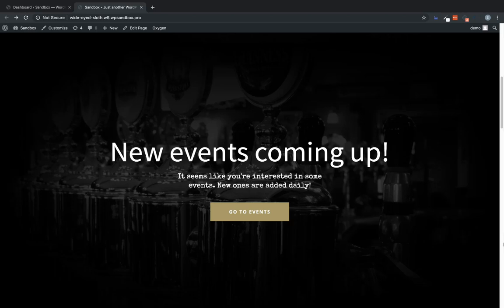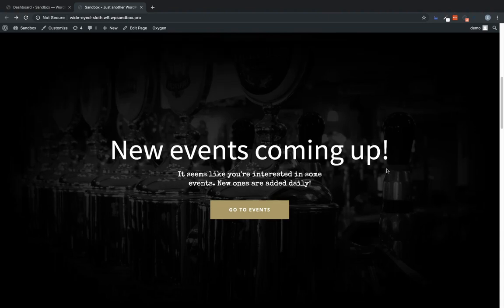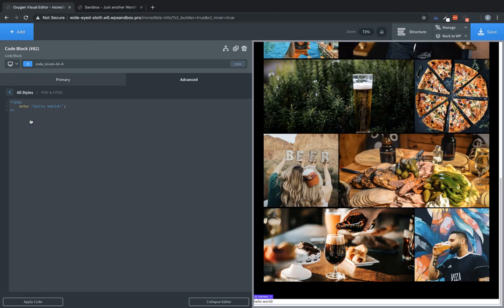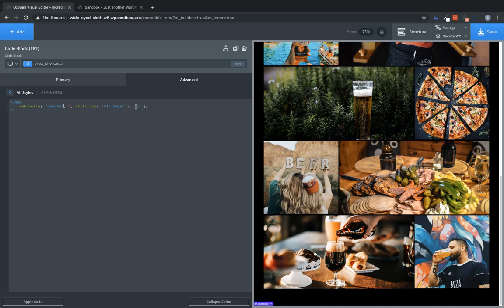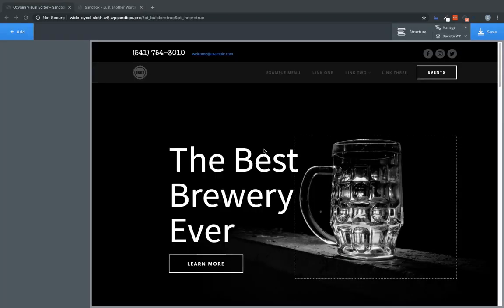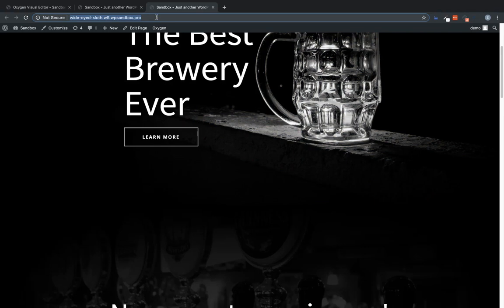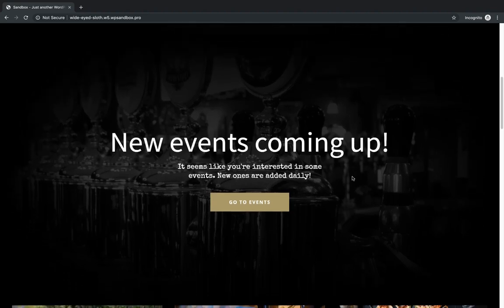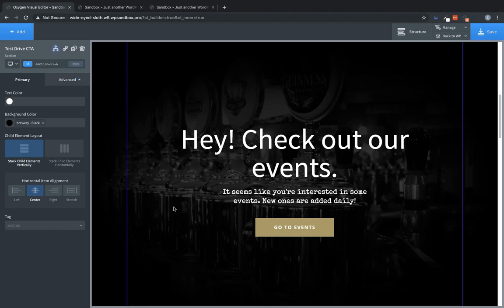Oxygen Conditions Feature - Show Content Based on Cookies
In this video, learn how to use the Conditions feature in Oxygen to show/hide an element on the page using a cookie set from another page on the site.